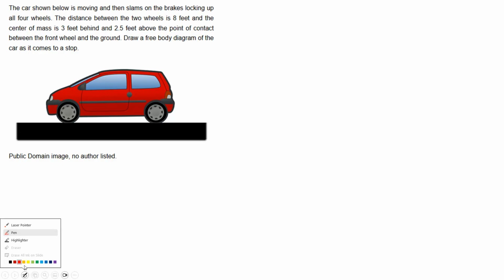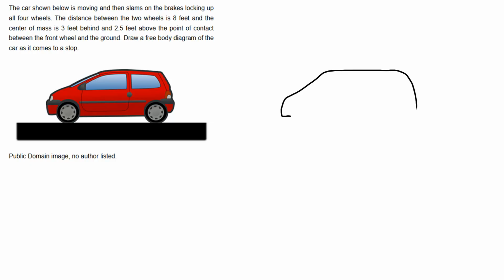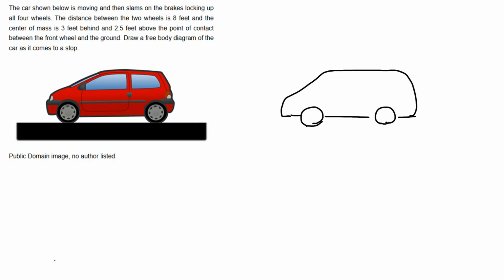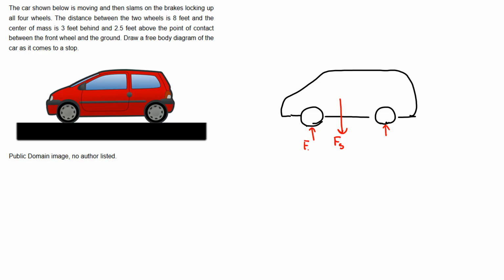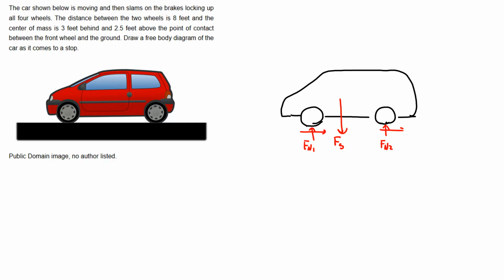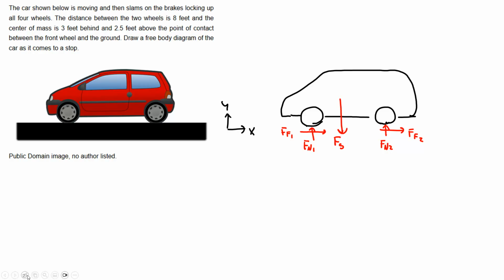WP 1.6.4-JPM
Worked Problem 4, From section 1.6 (Free Body Diagrams). Delivered by Jacob Moore. Part of the Mechanics Map digital textbook (mechanicsmap.psu.edu)